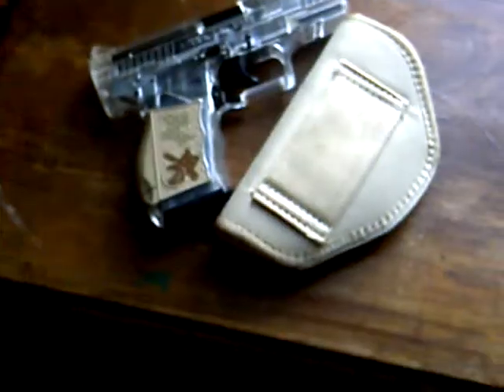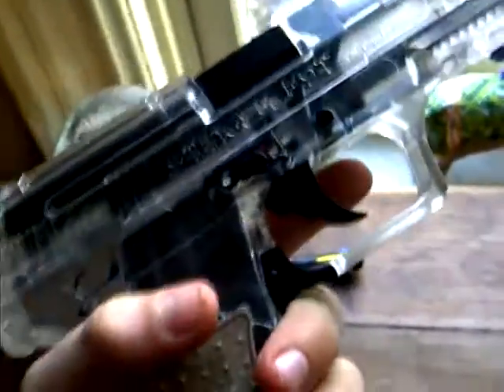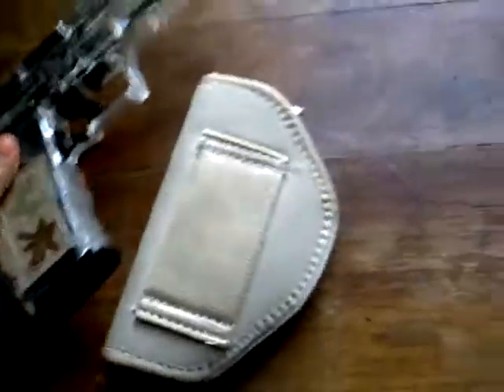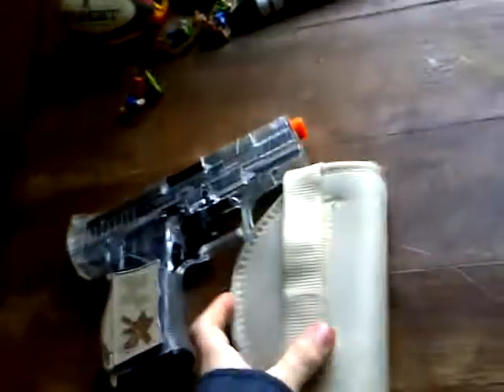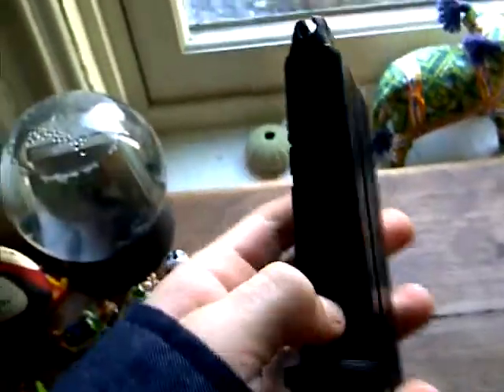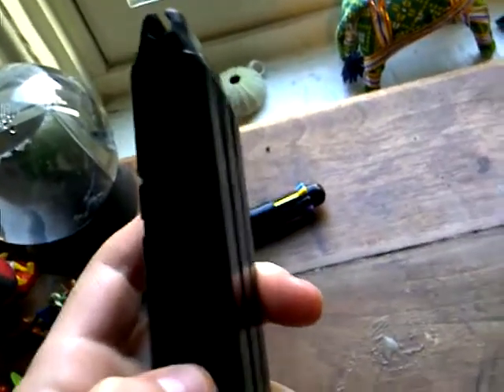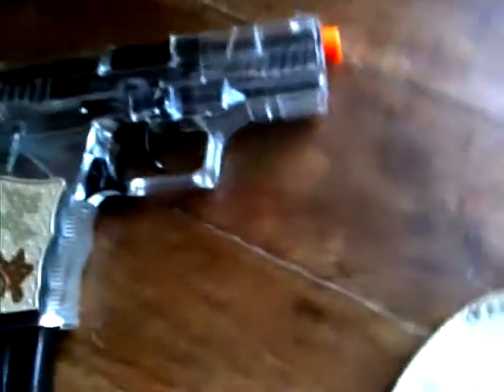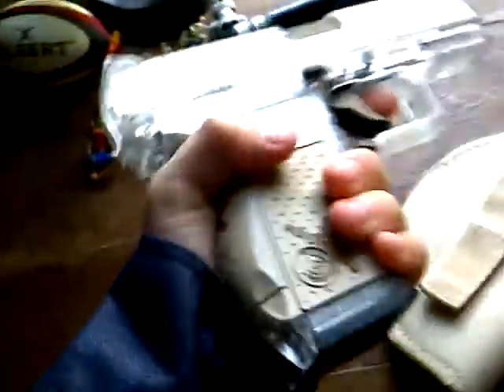airsoft gun review